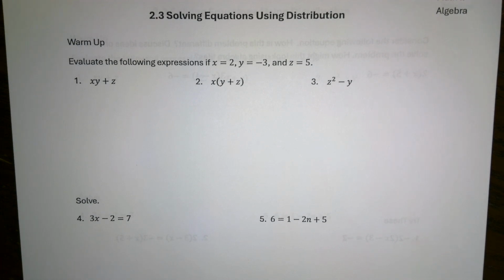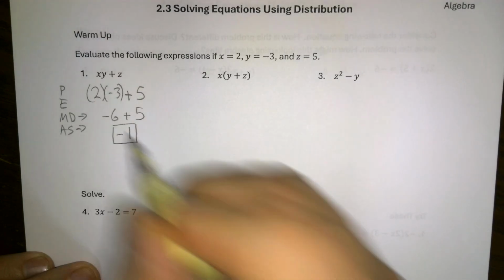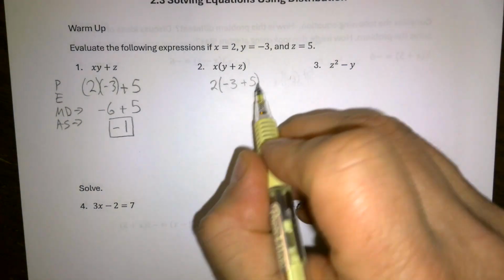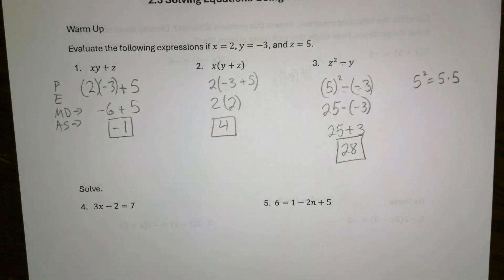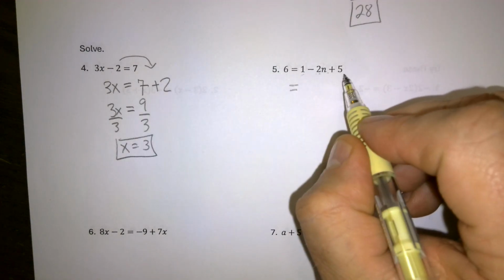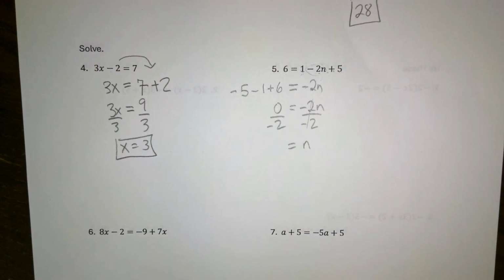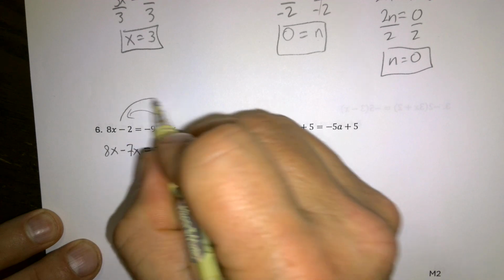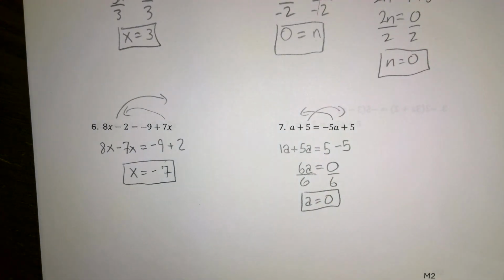Math II 2 - 3 Solving Equations Using Distribution Page 1